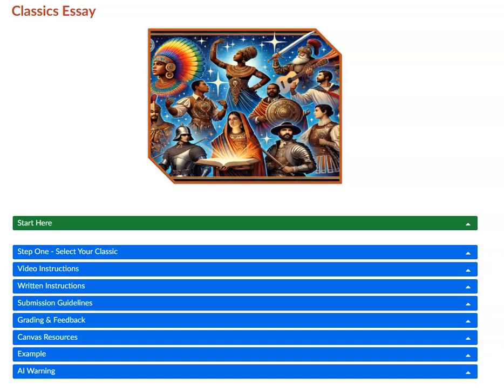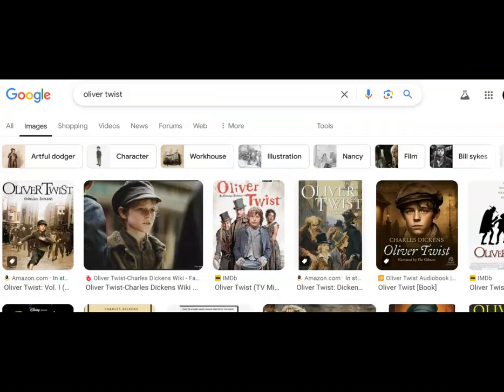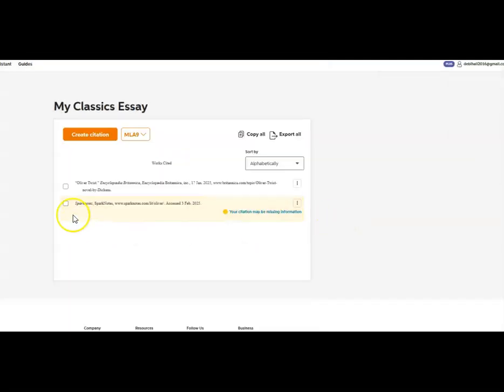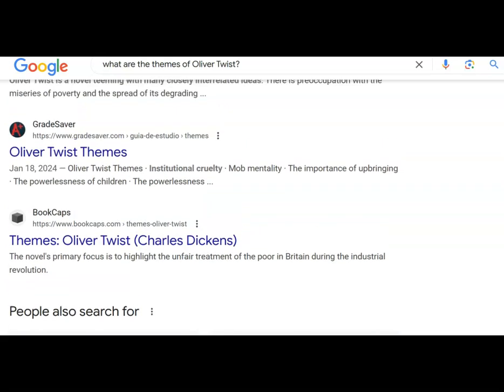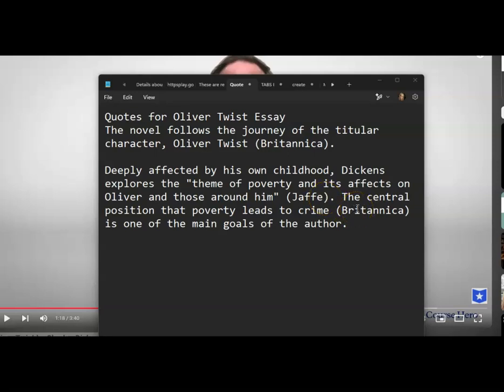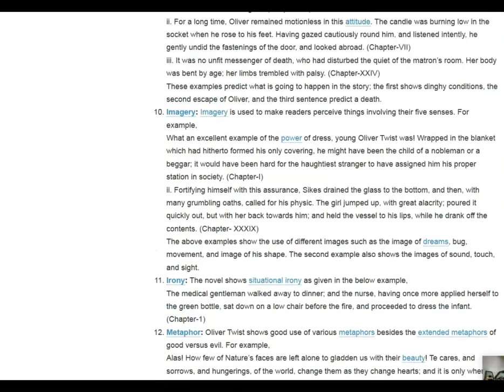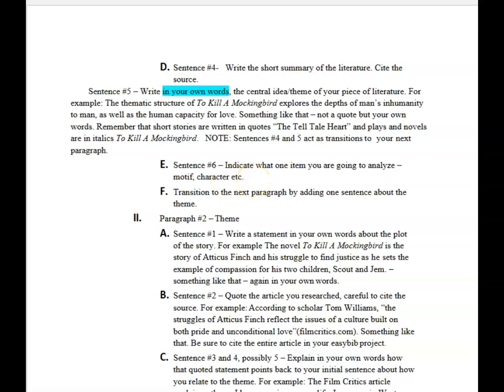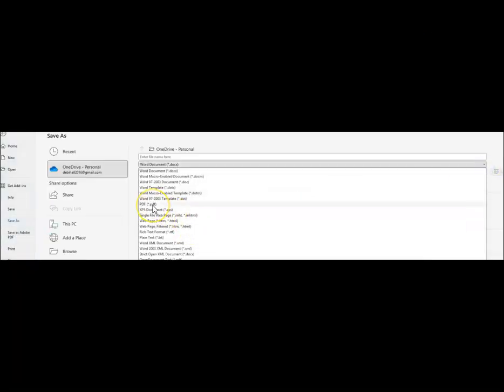How to Write The Classics Essay MVC